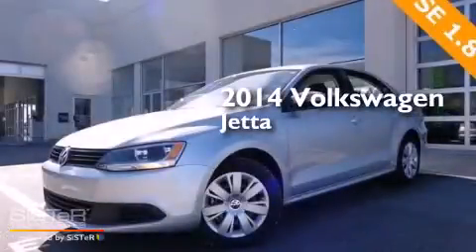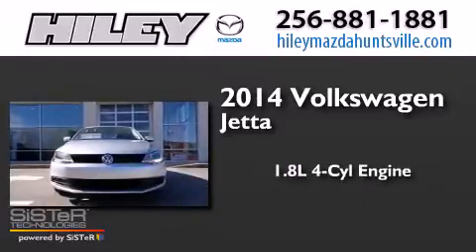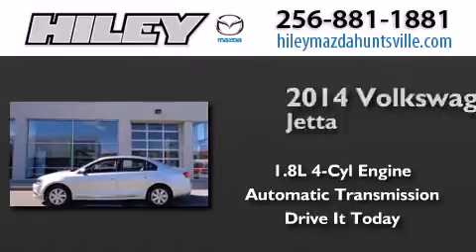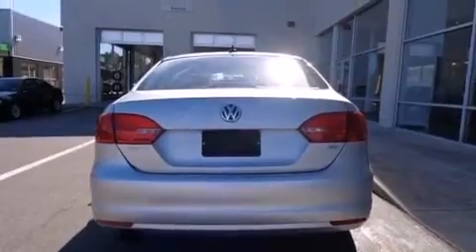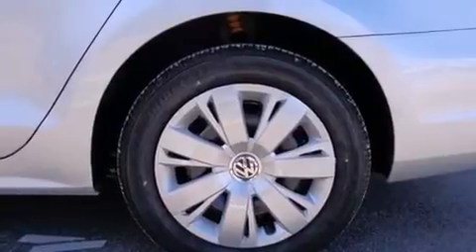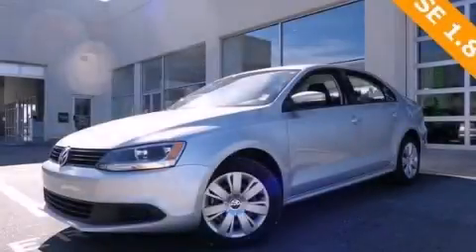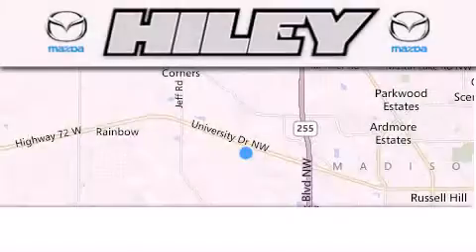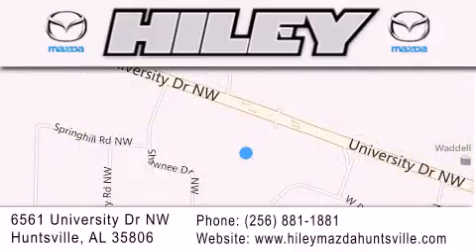2014 Volkswagen Jetta Sedan Hunstville AL 35806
We have been honored to serve the Hunstville AL area , we promise that your experience at our dealership will exceed your expectations ! Year : 2014 Make : Volkswagen Model : Jetta Sedan Engine : Intercooled Turbo Regular Unleaded I-4 1.8 L/110 Trans . : Automatic Exterior : Reflex Silver Metallic Miles : 11 Interior : Titan Black Stock : V3100 Hiley Huntsville (VW, Mazda, Audi) 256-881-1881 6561 University Dr NW Hunstville , AL 35806